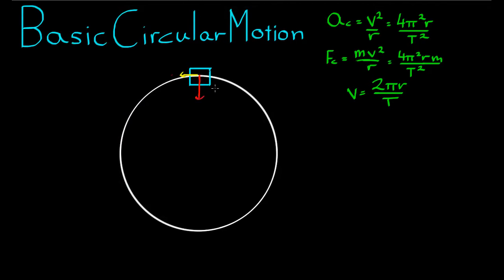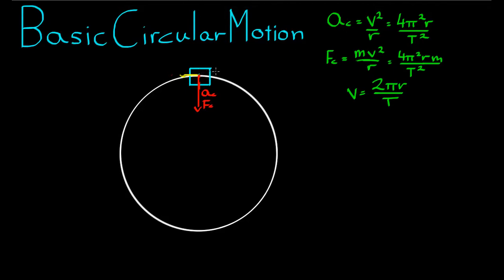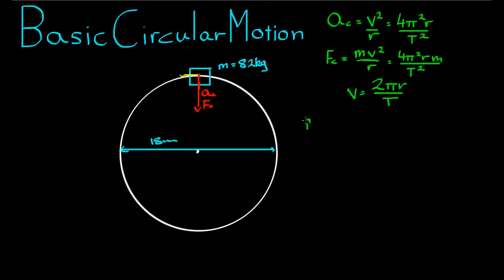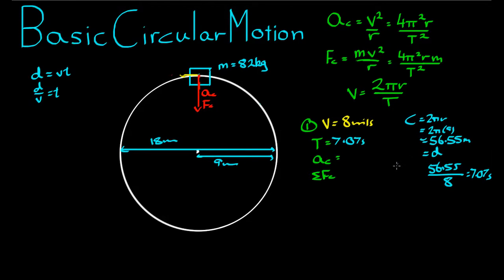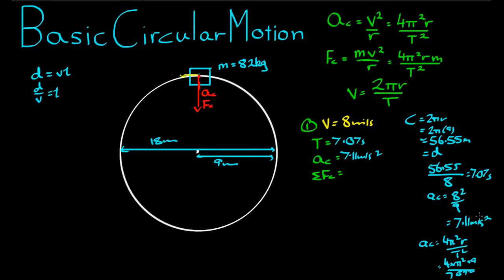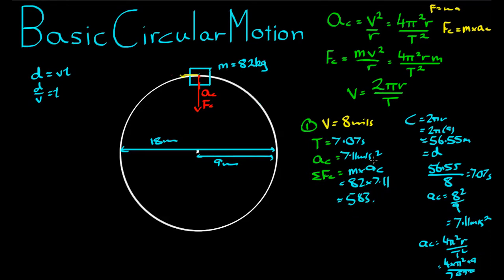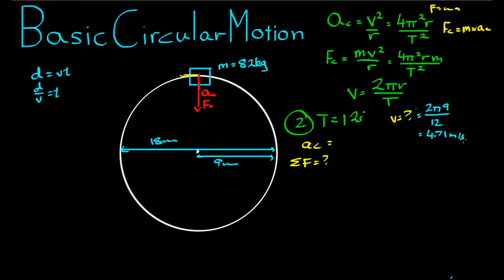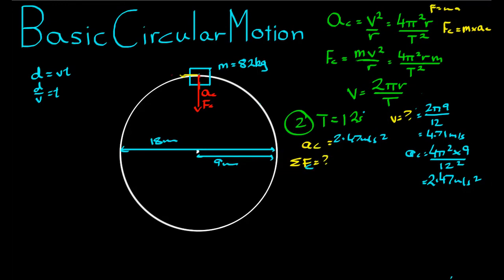Circular Motion Example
In this video, we look at how to calculate the acceleration of an object moving in a circle and the force acting on it.